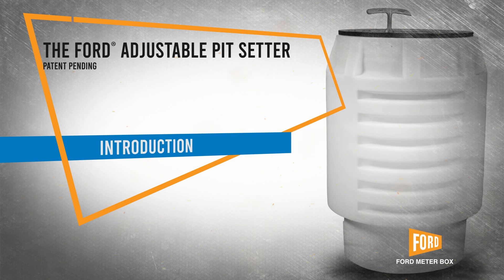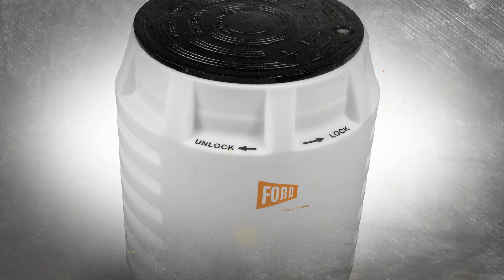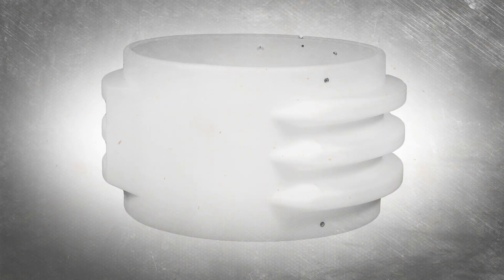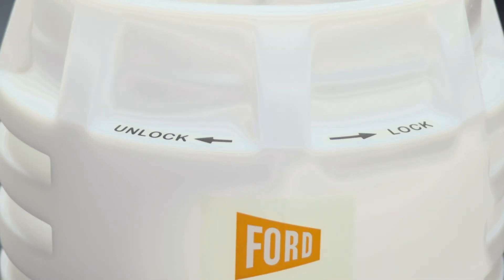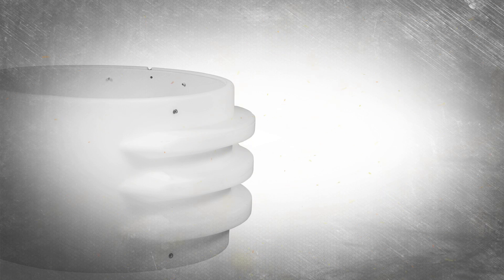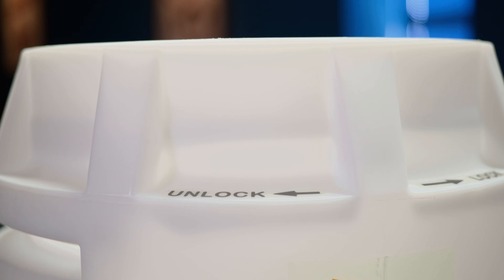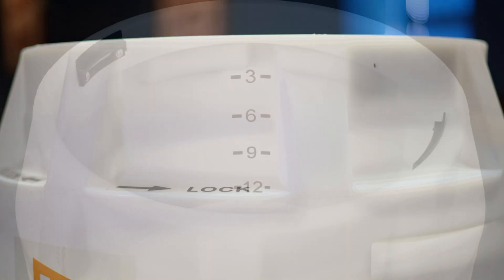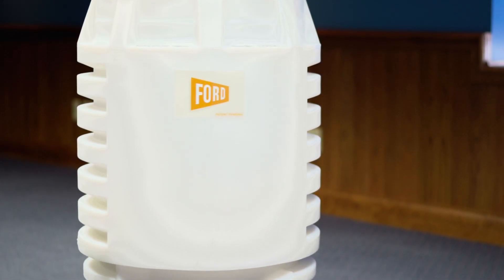Introducing the Adjustable Height Pit Setter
The Adjustable Height Pit Setter from Ford Meter Box provides flexibility to change the pit height to meet the final grade.